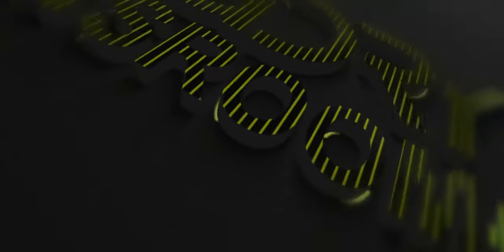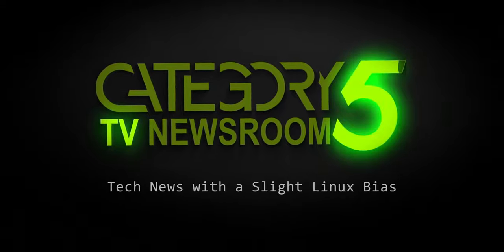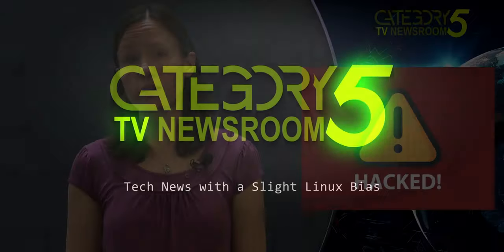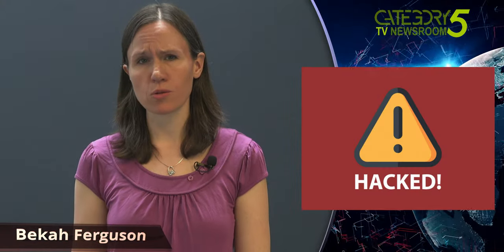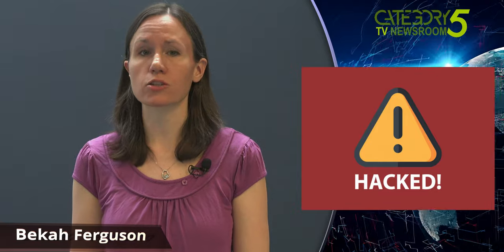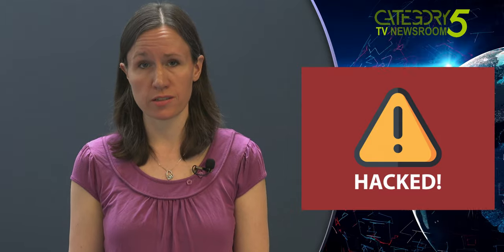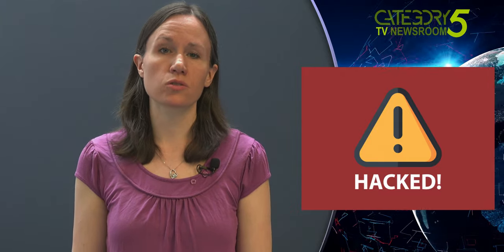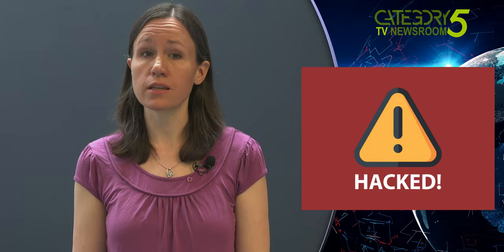Microsoft has fixed a critical vulnerability affecting ALL Windows versions since 1996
Researchers have shown that a vulnerability in a decades-old Microsoft Windows component that controls printing could be abused by malicious actors to gain elevated privileges on the targeted system, and it's been sitting in plain sight in every version of Windows since NT 4.0.